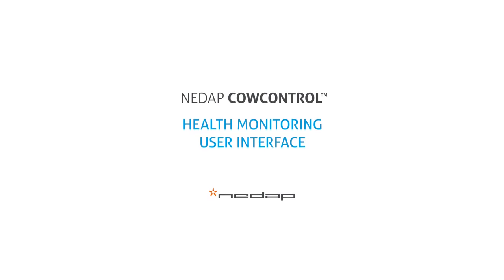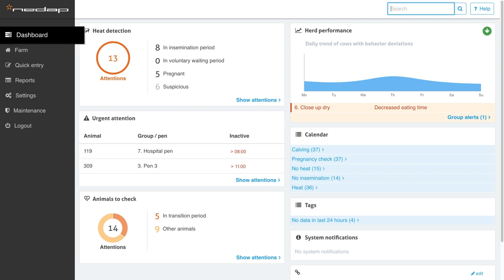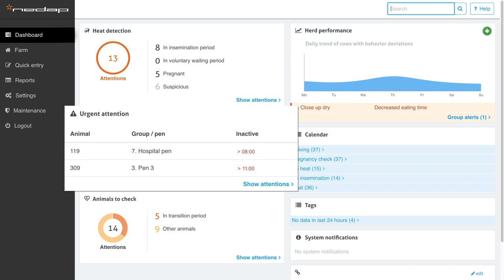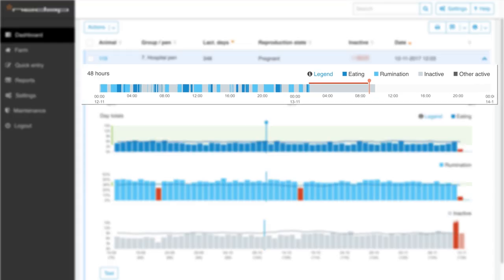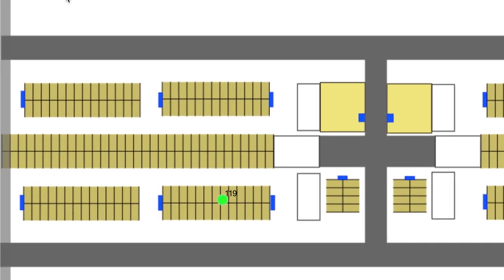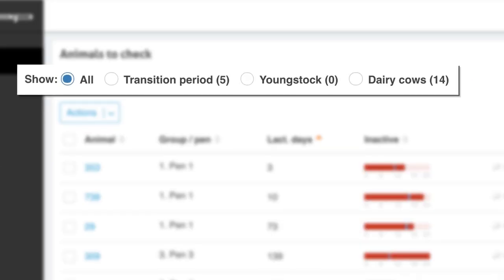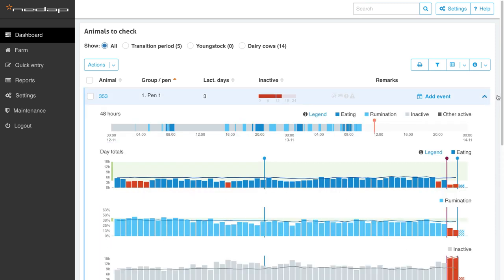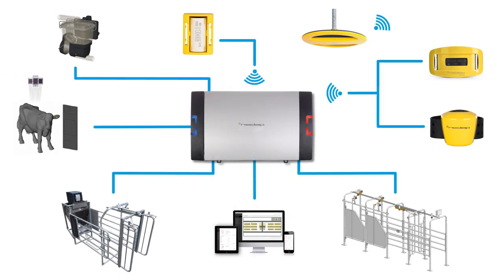Nedap CowControl™ Health Monitoring user interface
A short tour of the user interface of Health Monitoring, part of Nedap CowControl.